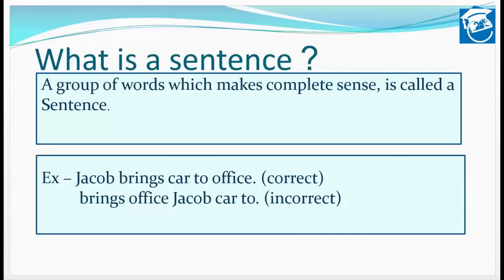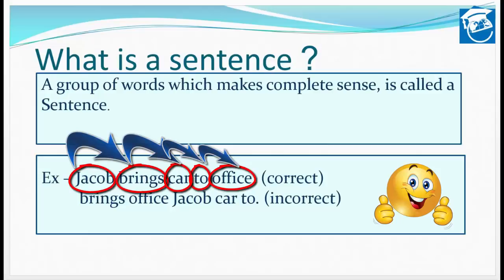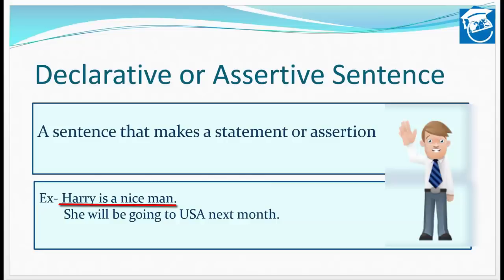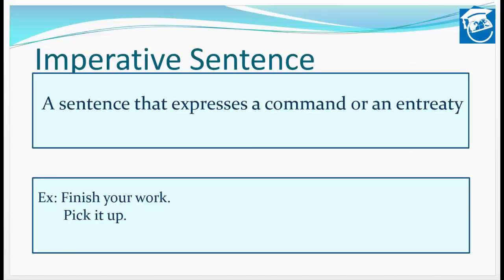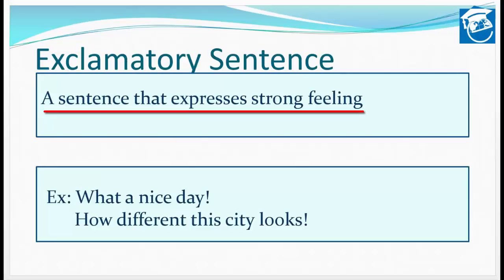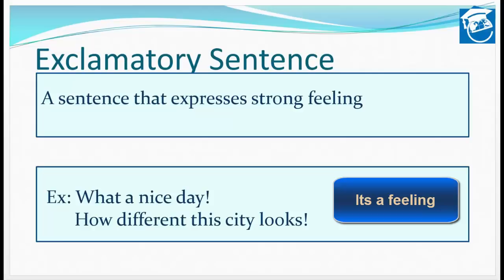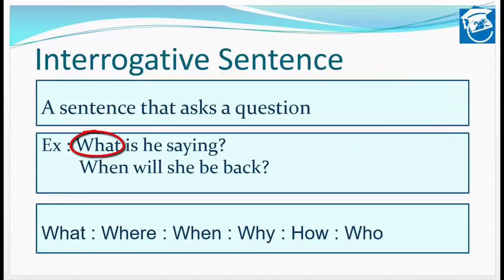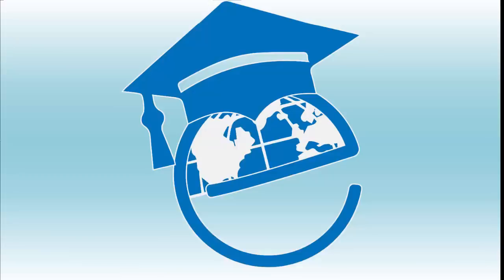1. English Grammar (Hindi) | Sentence | Types of Sentences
English Grammar: High School Learning
English Grammar (Hindi) | Types of Sentences | Lesson 1
What is a sentence?
 *Sentence and Examples
   Types of Sentences
    - Declarative or Assertive Sentence
    - Imperative Sentence
    - Exclamatory Sentence
    - Interrogative Sentence